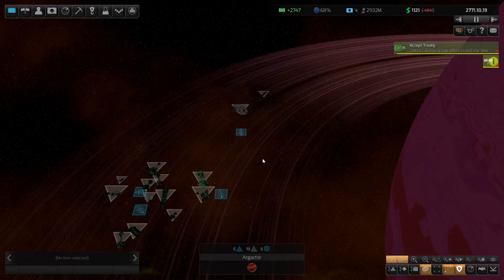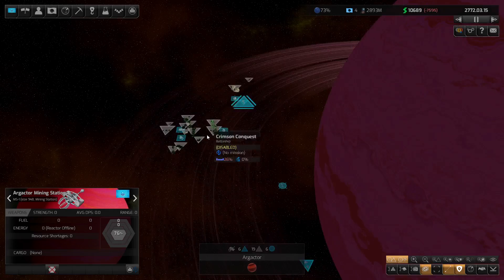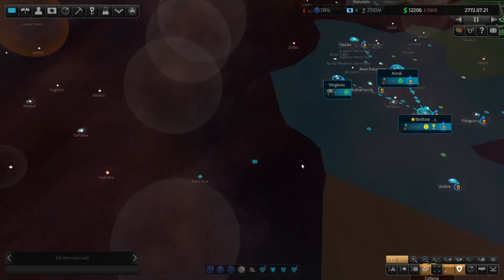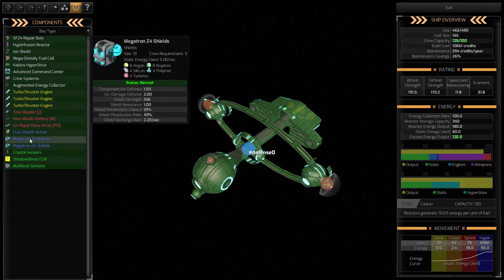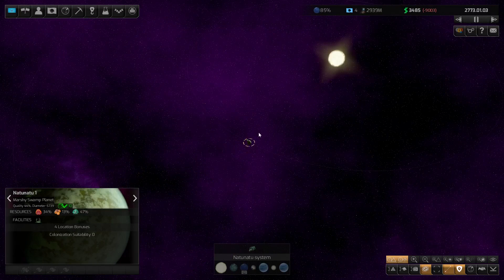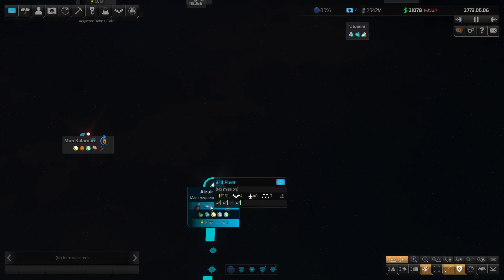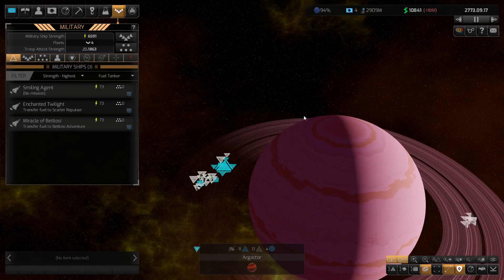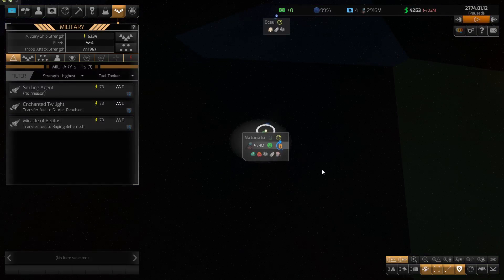Distant Worlds 2 ~ Ackdarian Preview 10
DISTANT WORLDS 2 is set to launch on March 10 2022. This is a wonderful addition to the series and takes the game to new heights. This series is played using a preview version of the game.